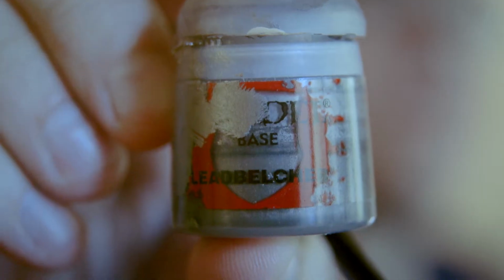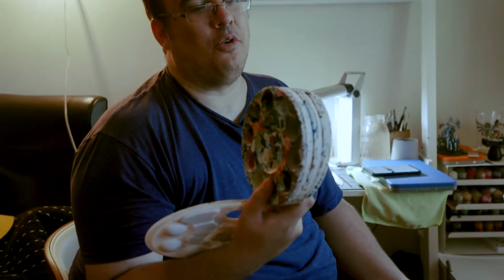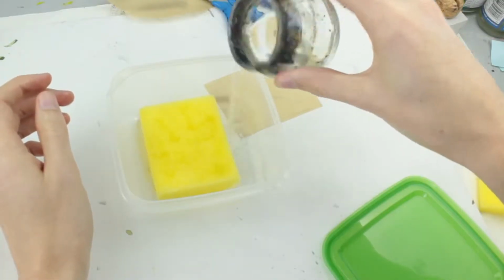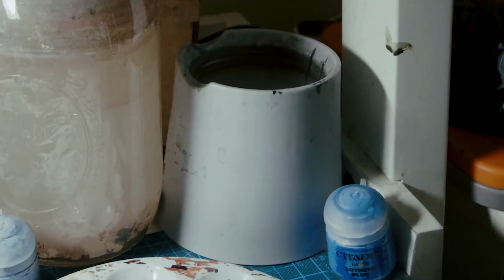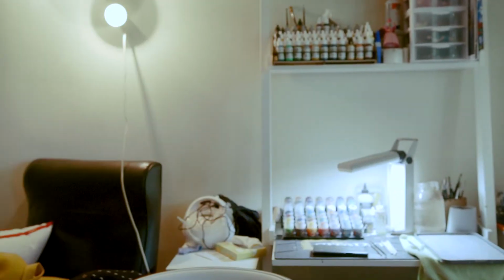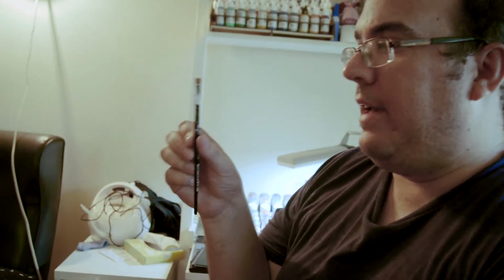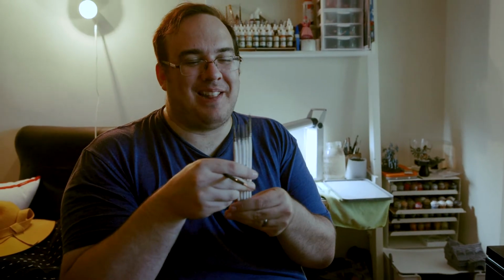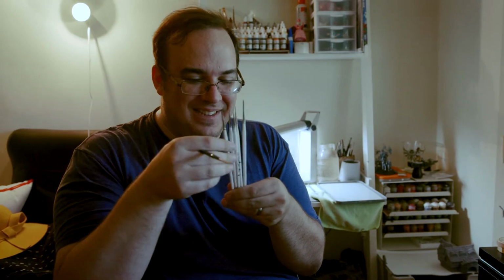Matt's Tips for Beginners (August 2019 MBIC)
Matt lays out some tips for people looking to get into miniature painting!